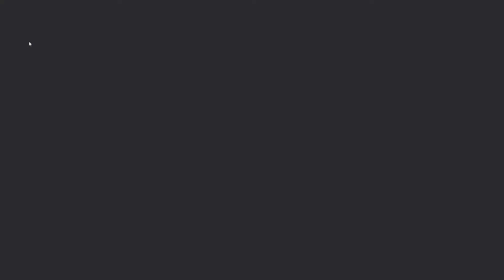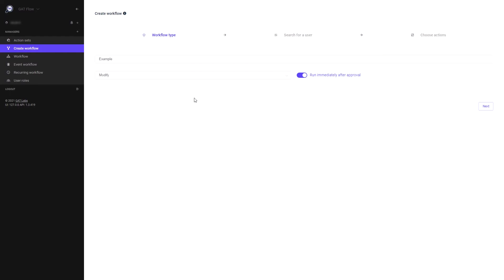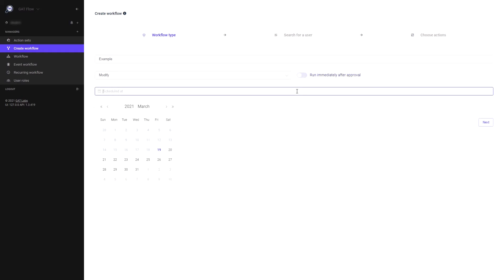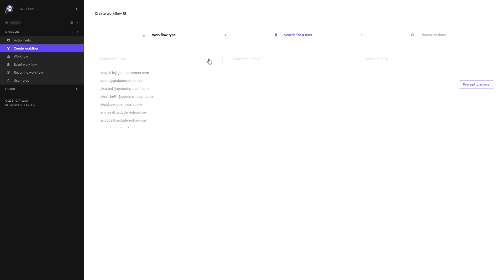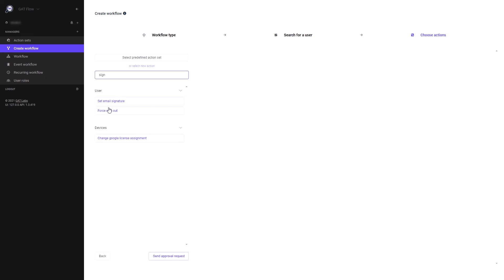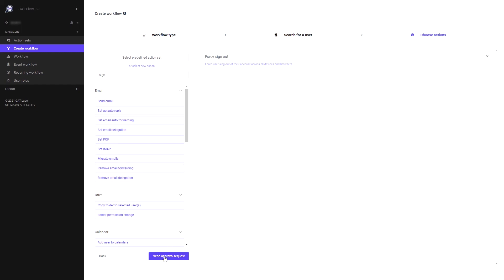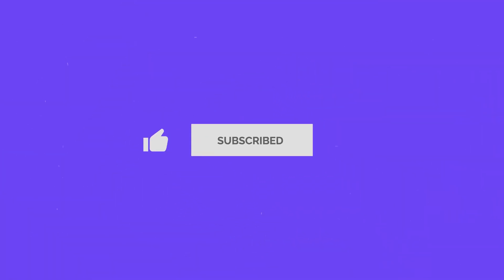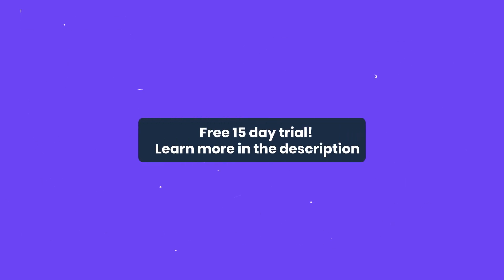GAT Flow | Force Sign Out Google Workspace Users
GAT Flow allows Admins to force sign out their users with automated workflows.